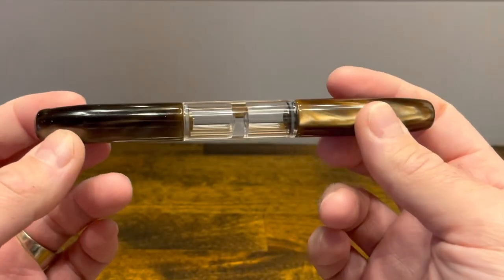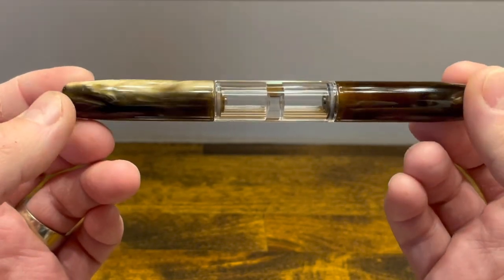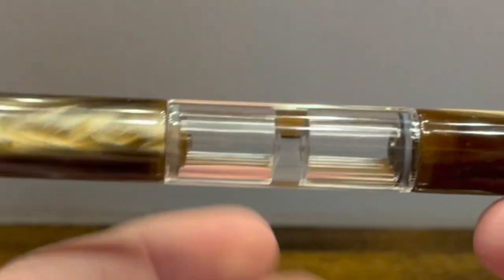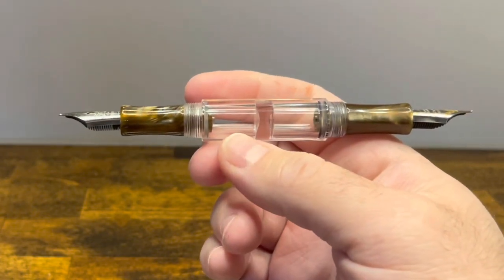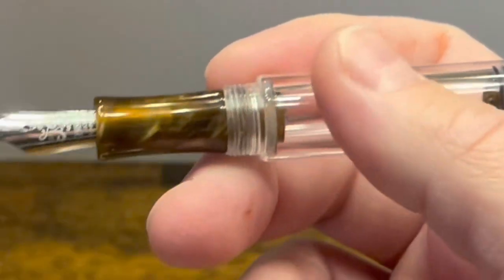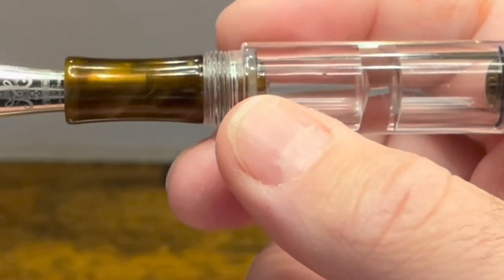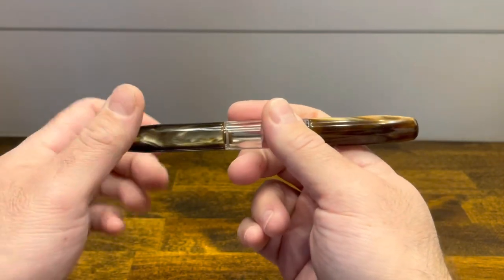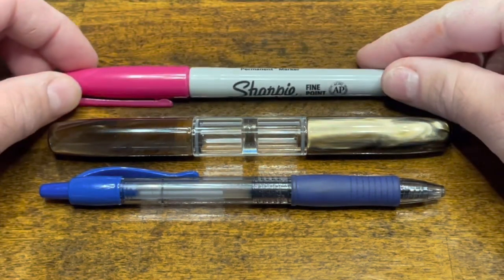PenBBS 469: Are 2 Nibs Better than 1?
In depth look at PenBBS 469, a unique fountain pen with double nibs and 2 ink chambers.

PenBBS 469

Diamine Ink Set
00:00 - Design Overview
01:17 - Size Comparisons
01:30 - Disassembly
02:48 - Reassembly
04:13 - Inking Up
07:49 - Writing Sample
11:06 - Closing Thoughts